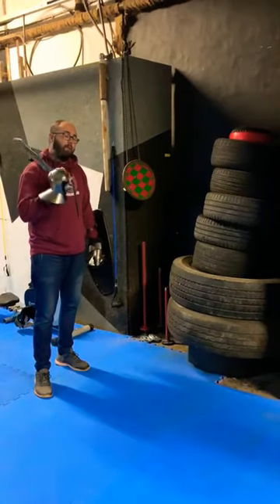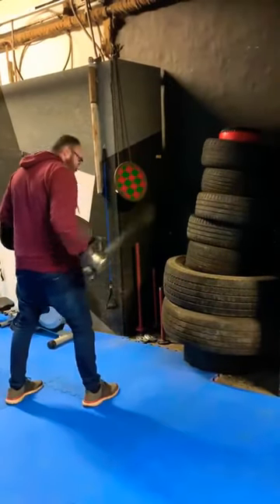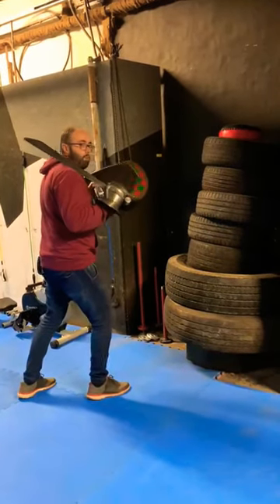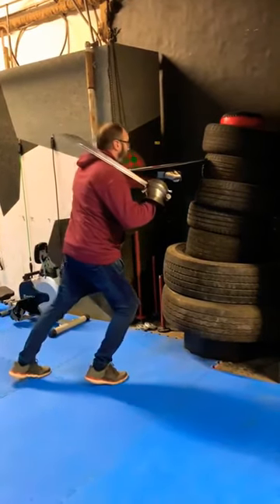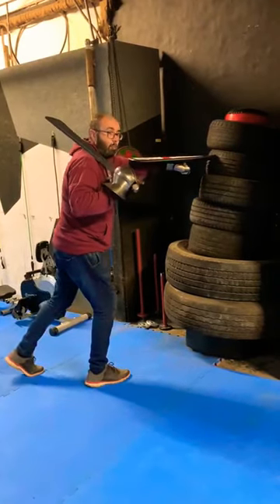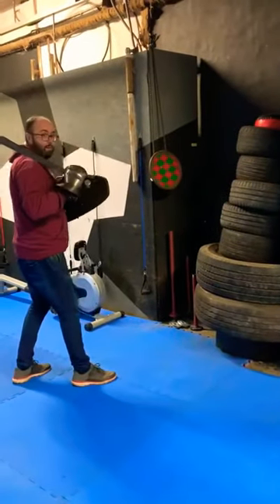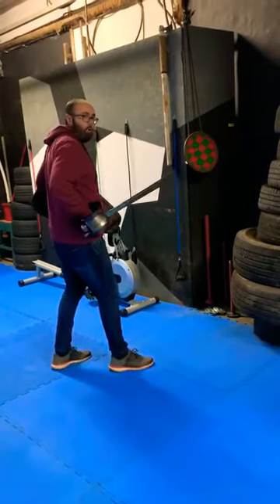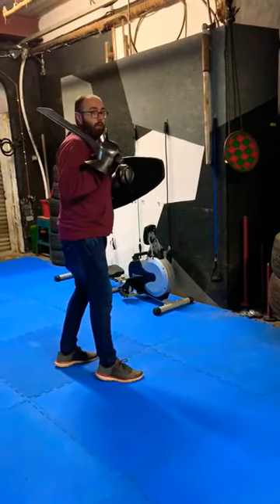Striking For HMB - Sword and Shield - 7. Shield Punch Basics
In this video we look at the basics for developing a good, solid shield punch.

The shield punch can be used offensively and defensively dependent on how the fight is progressing and how your opponent is attacking or defending.

Practise this before looking to move onto the ABC’s (attacks by combination).